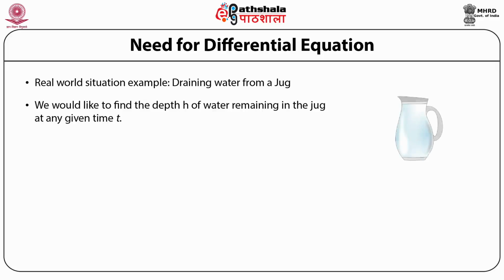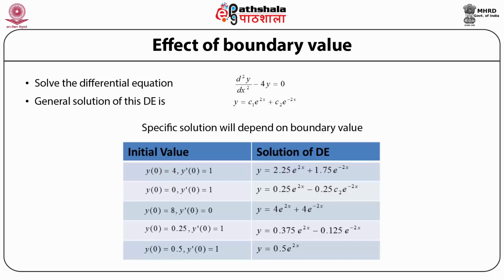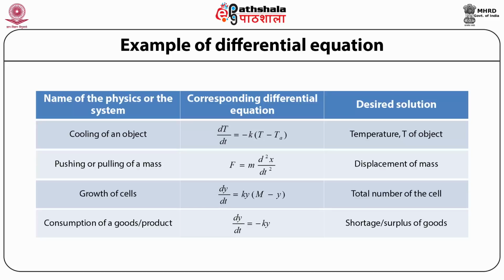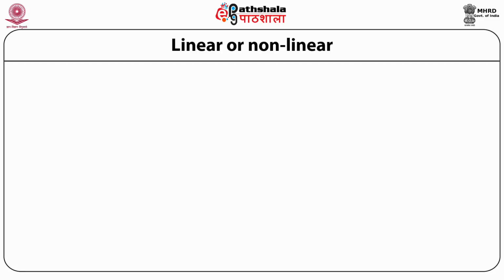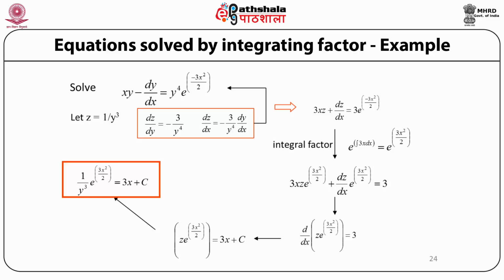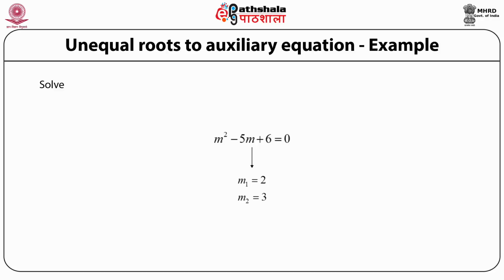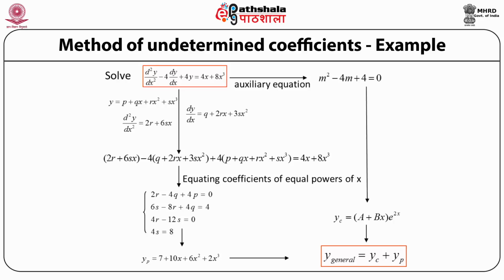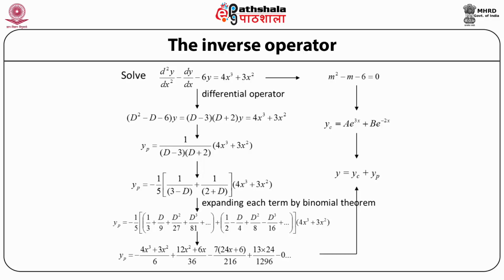Ordinary differential Equations (BIOPHY)